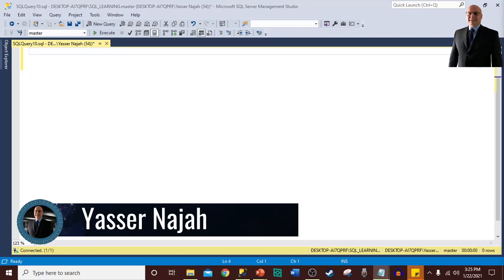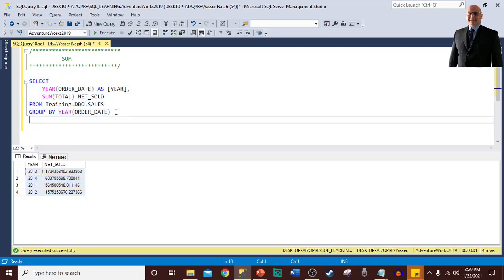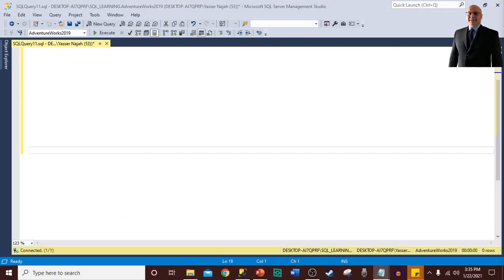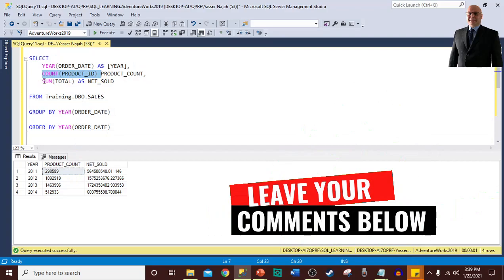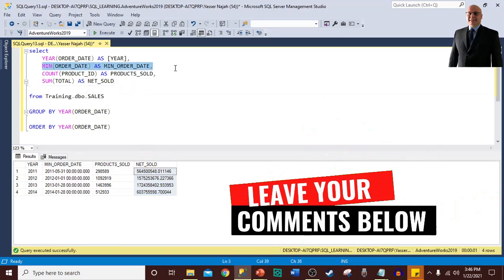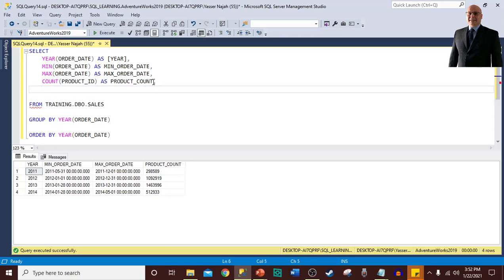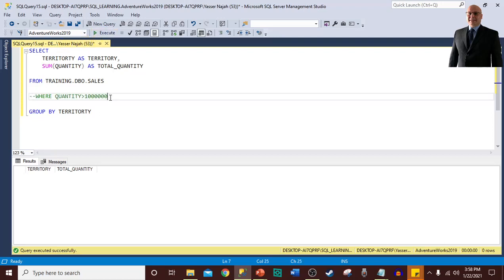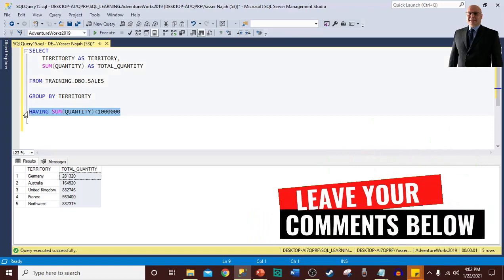SQL Aggregations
00:00 Introduction
00:48 Table Of Content
00:57 Sum
10:01 Count
14:13 Min
19:27 Max
25:04 Having
33:09 Outro

You may use the following website to practice the above commands online in case you don't have SQL server installed on your computer

w3 Schools is not sponsoring my video and no one is ***